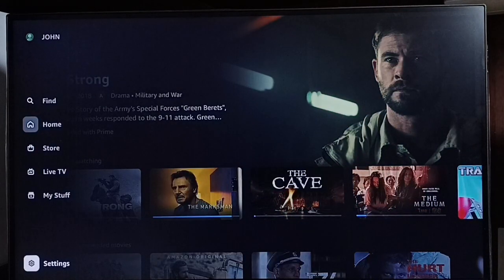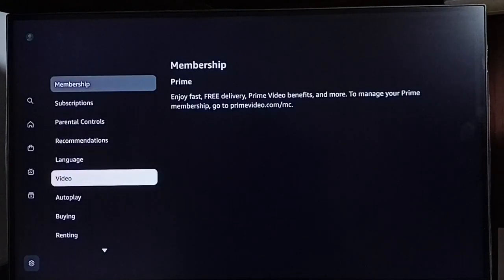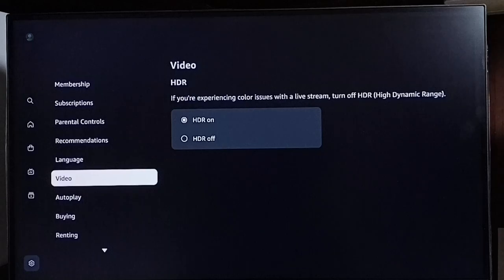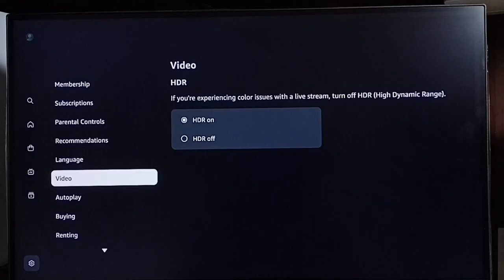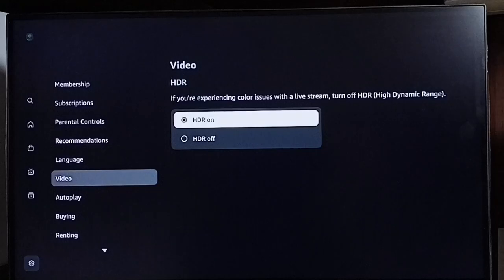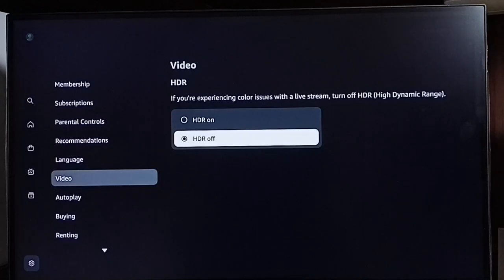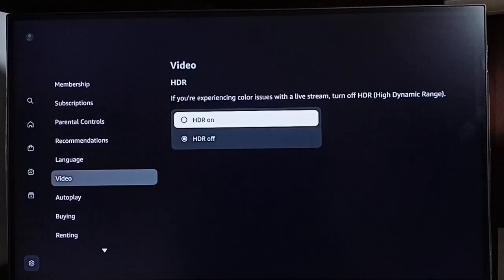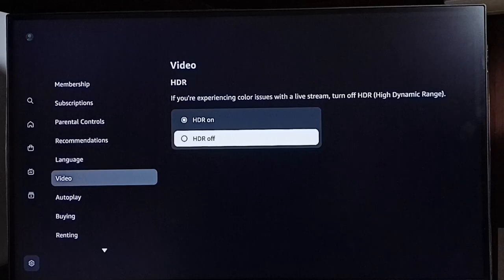How to Fix Display Problems or Color Problems in Amazon Prime Video App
Amazon Prime Video App, Prime Video App, Amazon Prime Video,